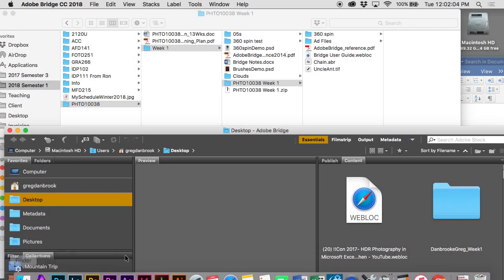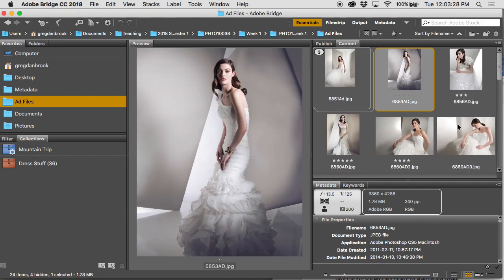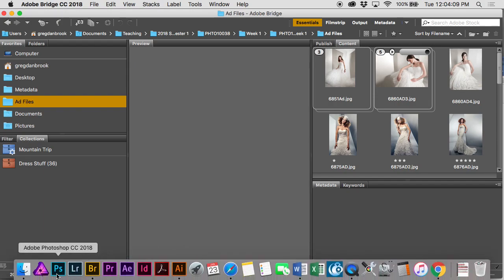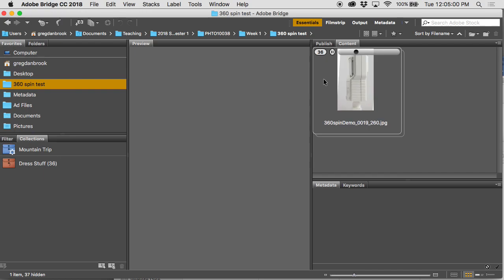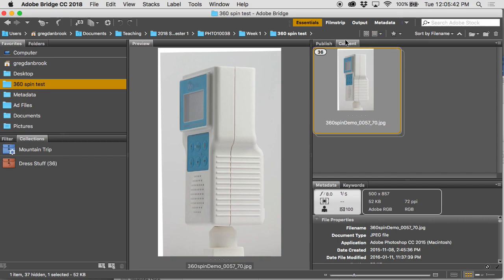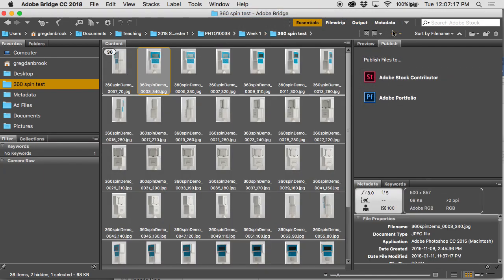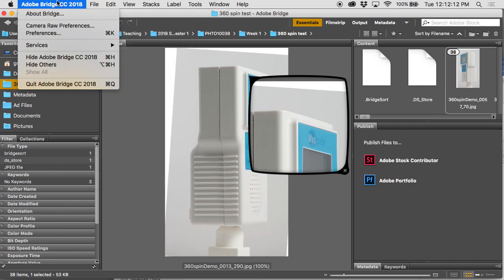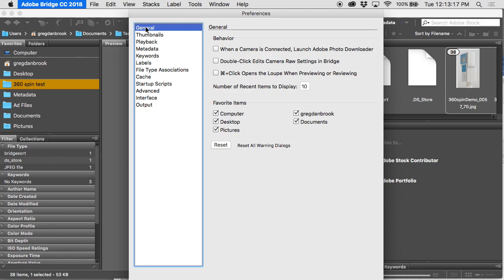Adobe Bridge Review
Here's a quick review of some of the features of Adobe Bridge.